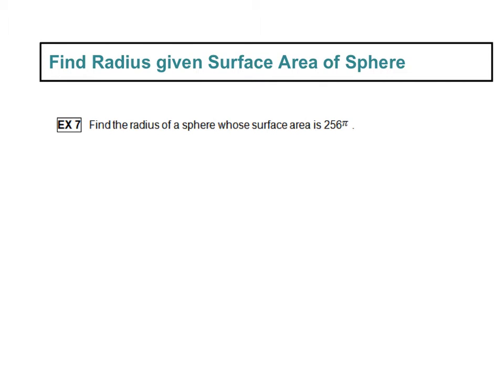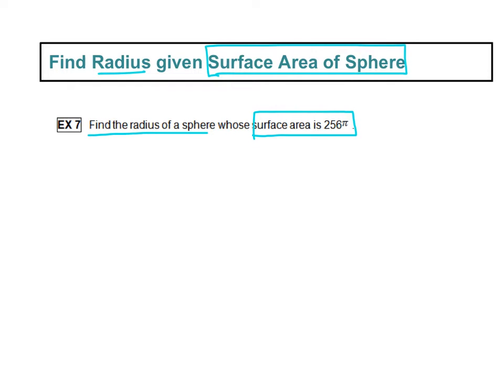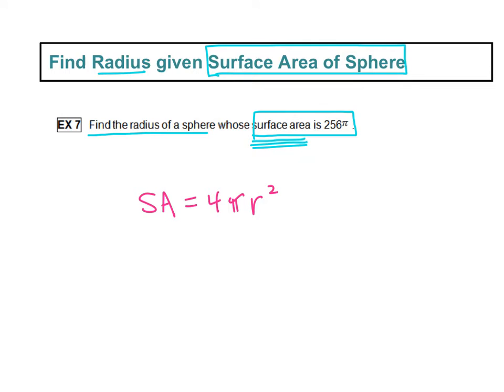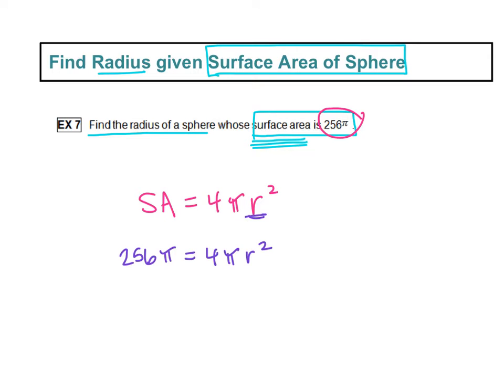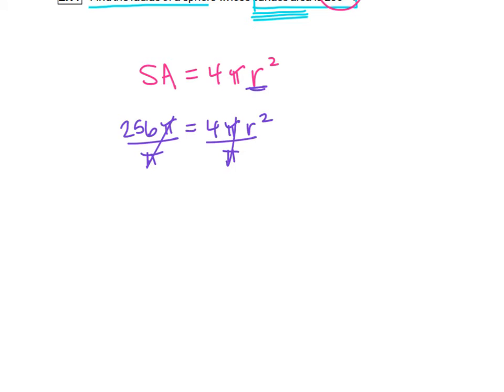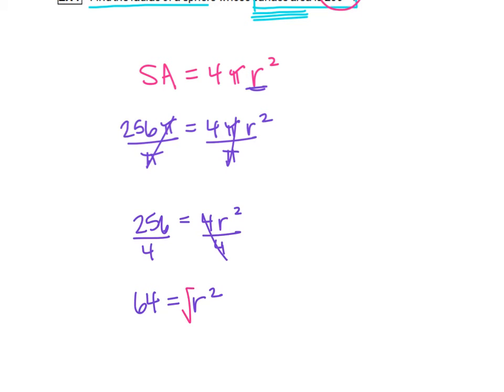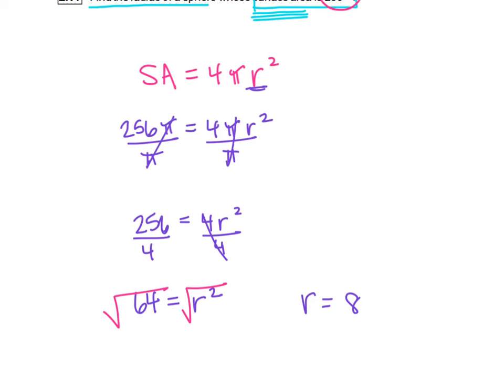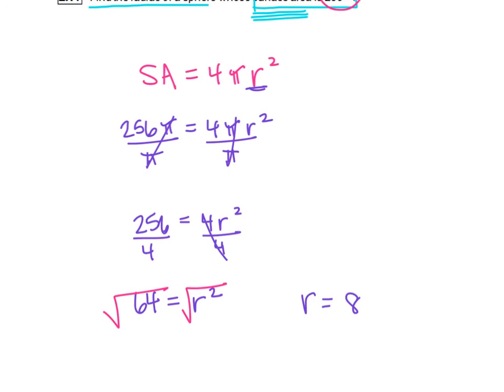Find Radius given Surface Area of Sphere